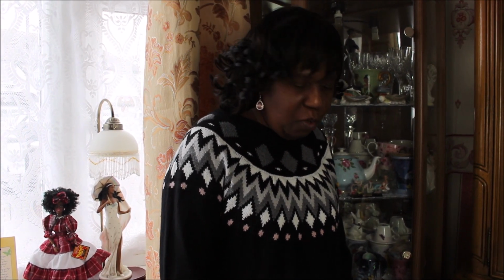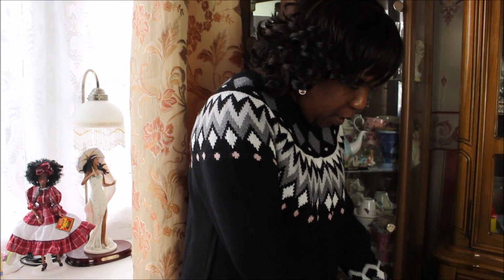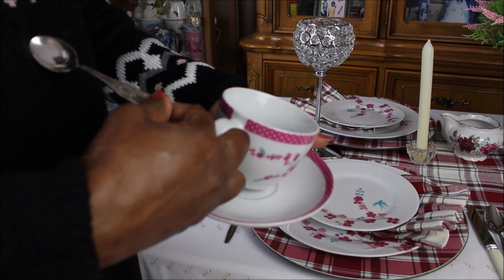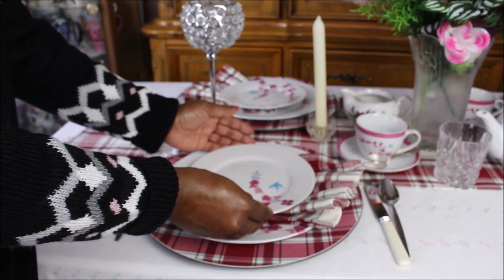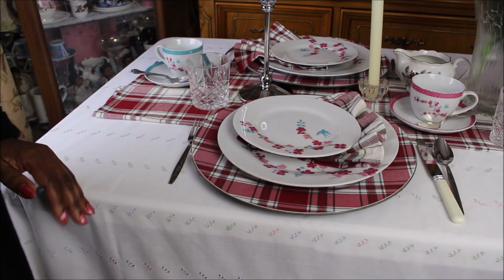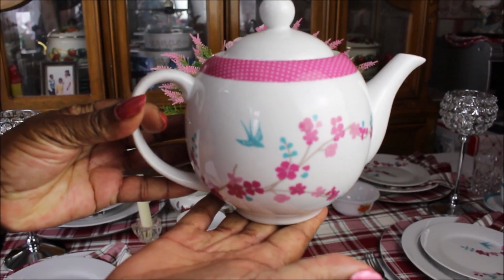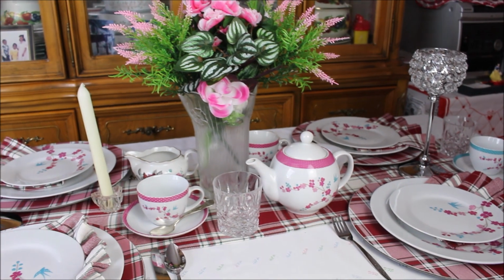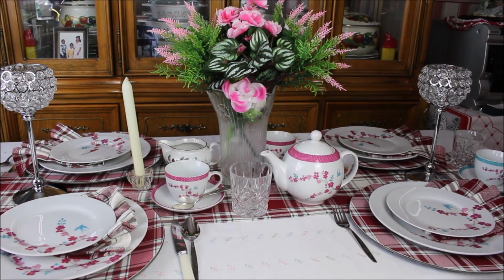Children's Teatime Tablescape 2023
Hello Everyone,
I'm showing you my Children's tea set, which was the last tea set I bought for them before they grew up. I hope you will like seeing them in a tablescape.